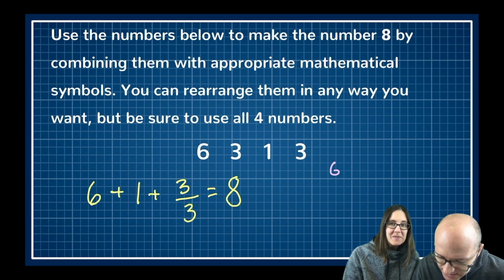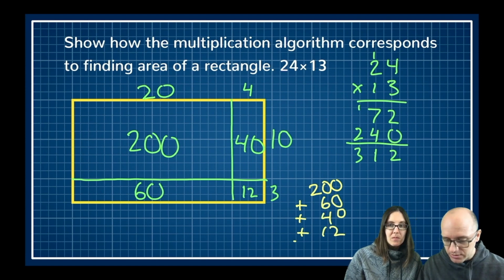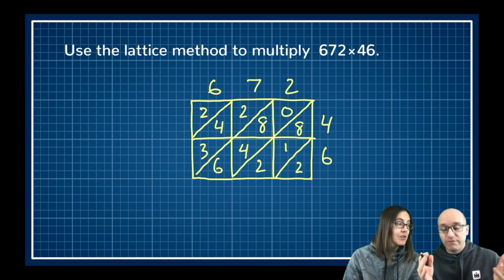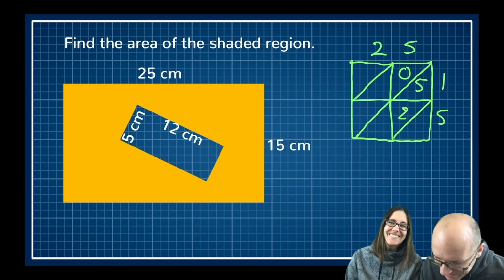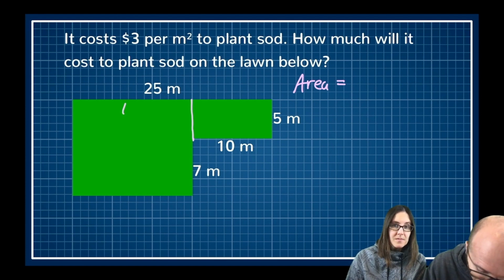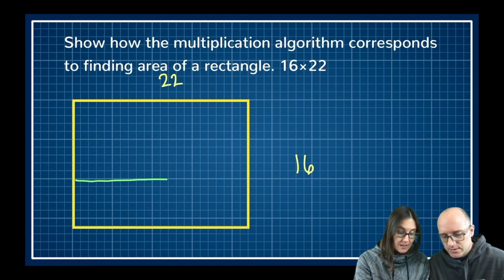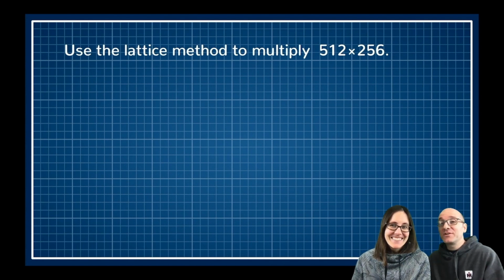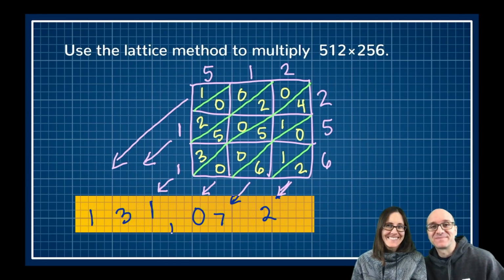Multiplication Word Problems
Math Dad and Science Mom talk about lattice multiplication and do some multiplication word problems.